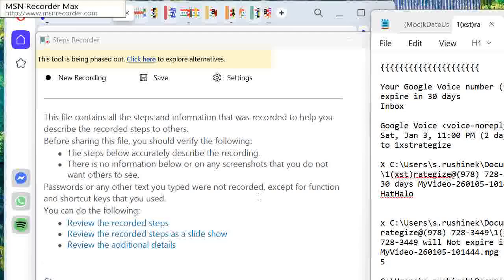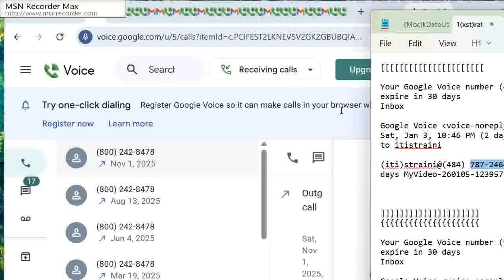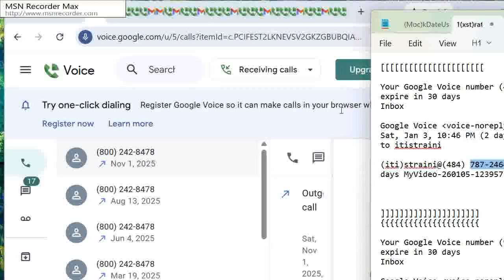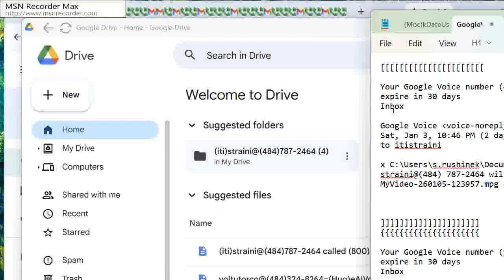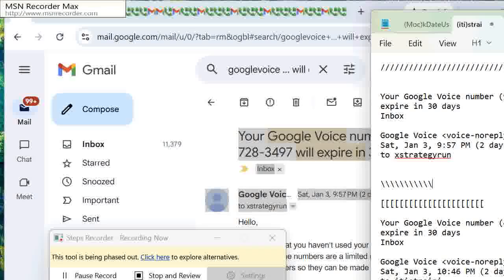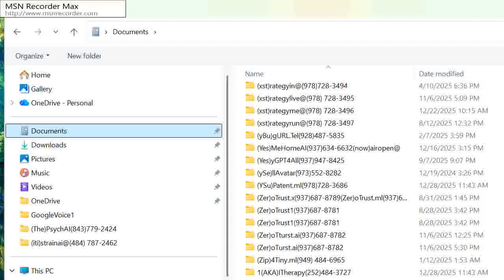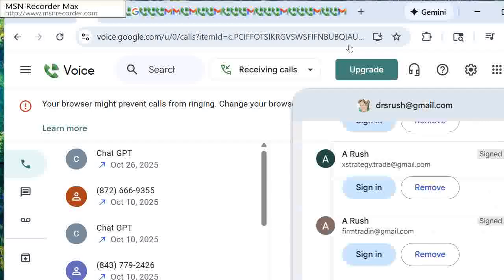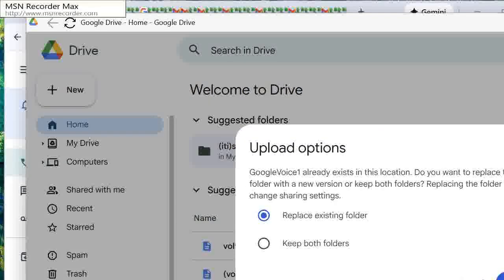(305)OnTrial.co=(305)668-7245 A Rush's Live Broadcast _Expert-Witness_Litigation